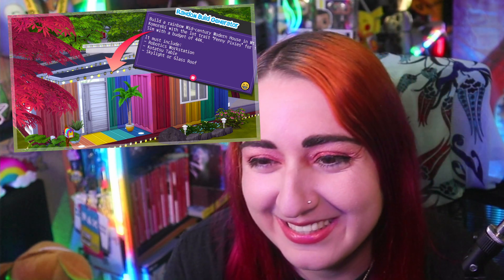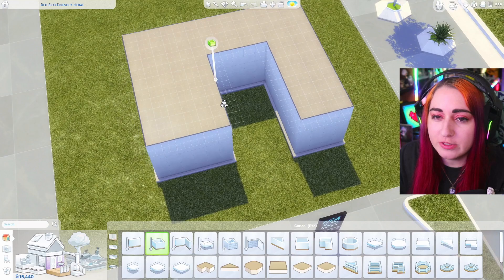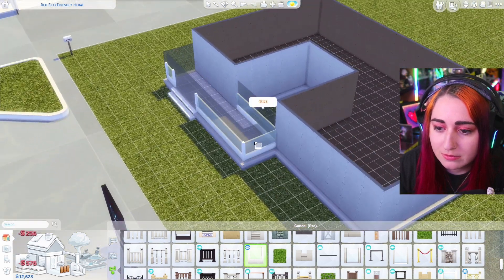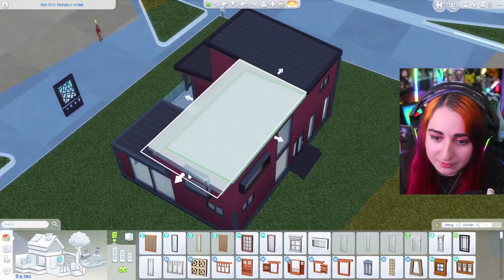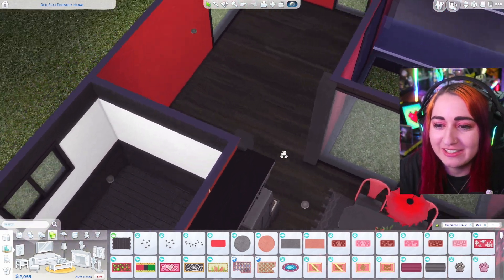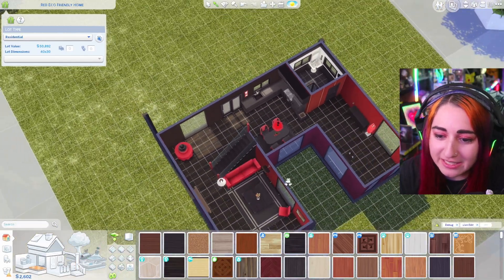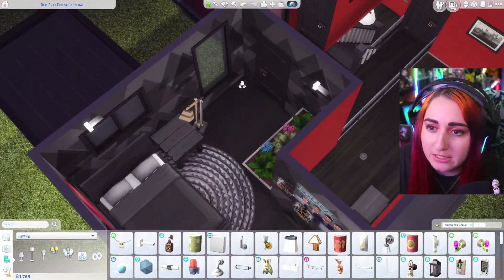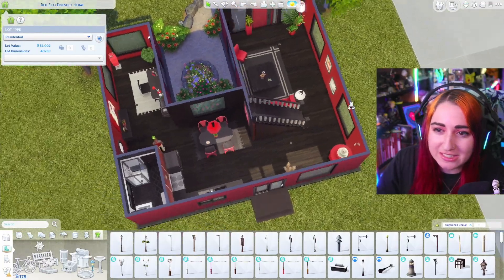🌋Making a Randomized Red Eco Friendly House on a Budget || Sims 4 Build Challenge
Today we use this randomizer and had to do exactly what it told us to create. So we ended up having to cut a lot of corners to make this home not look like a starter home. Having specific items that were pricy did not help in the ease of this challenge either! These randomizers just keep making me practice modern builds. Gotta love it.